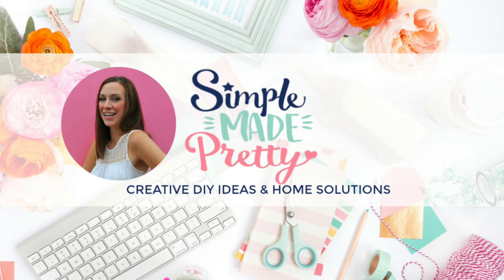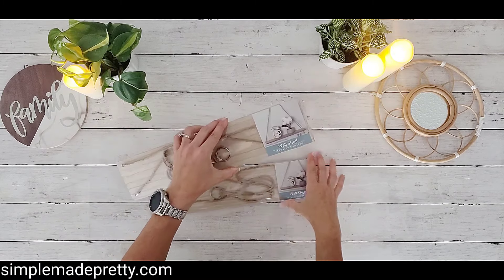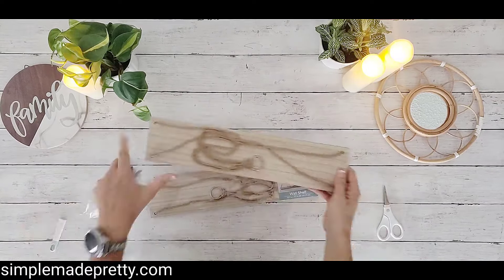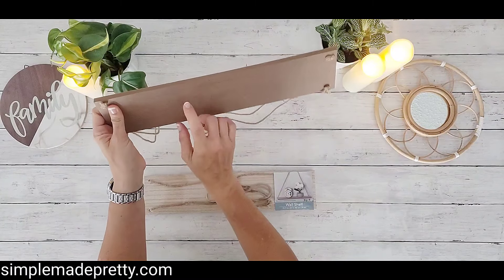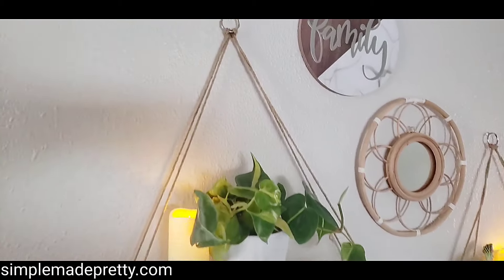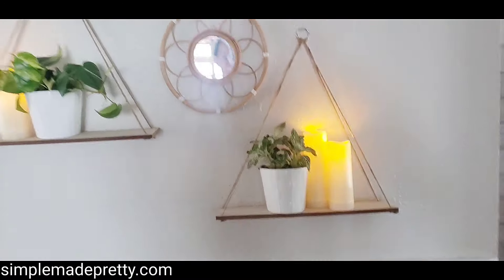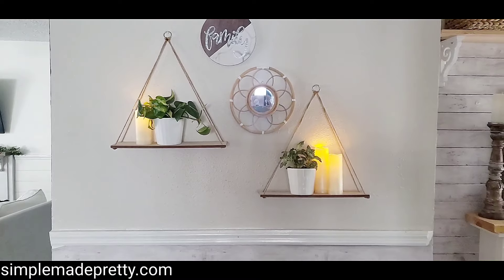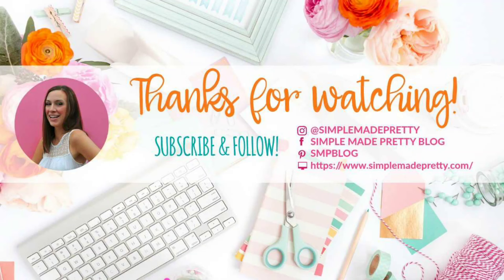Dollar Tree Hanging Shelves - Dollar Tree Finds - Dollar Tree Haul - Dollar Tree Shelves for $1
In this post, I'm sharing this fabulous Dollar Tree find... this $1 Dollar Tree hanging shelf! I stumbled upon these during my latest Dollar Tree haul and I immediately shared these Dollar Tree hanging wall shelves on Instagram. It seems I was the first to find the Dollar Tree hanging shelf in stores so I'm sharing all the details about them in a quick video that you can watch below!

👉Products Used/Shown in the Video:

- Battery Operated Candle s

➡️Get Ibotta App (Dollar Tree is on Ibotta with digital coupons)

➡️Get Rakuten (Cashback from all your favorite stores with discounts and get $10 FREE using this link)

Music licensed by Avocado Junkie